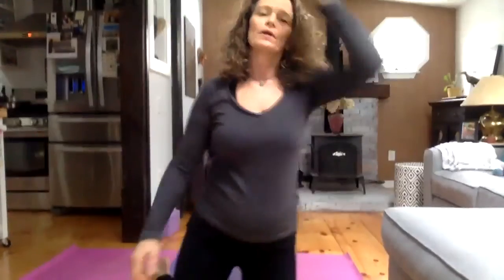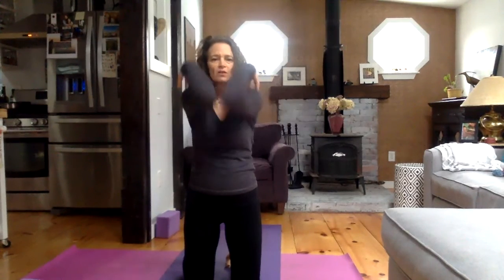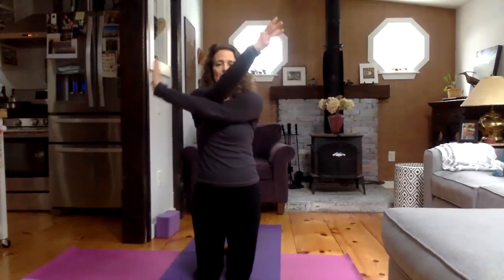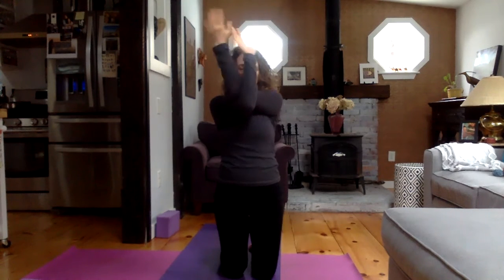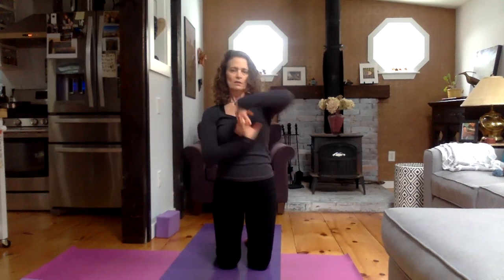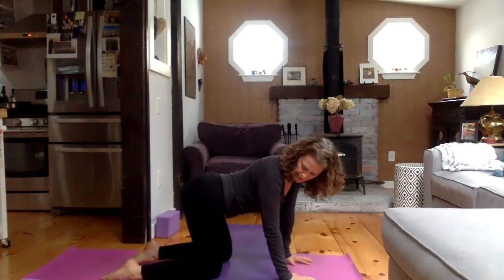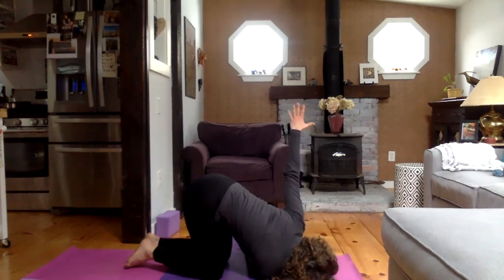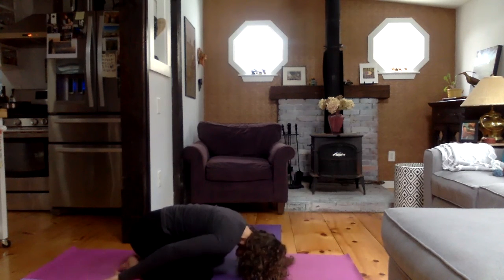Yoga for head and neck with Nancy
Give some love to your head, neck and shoulders